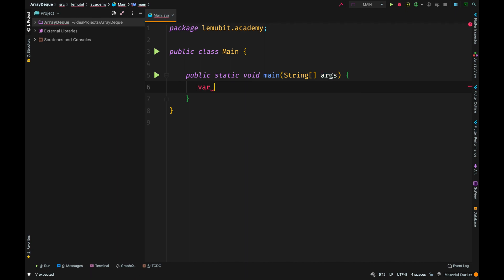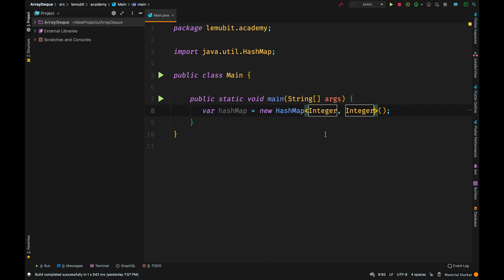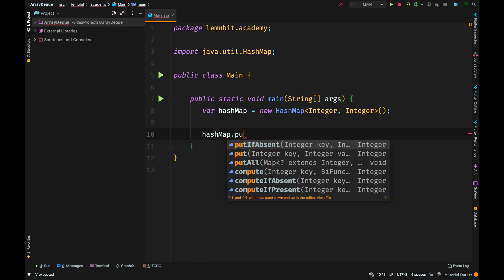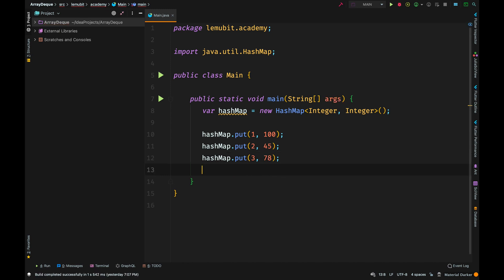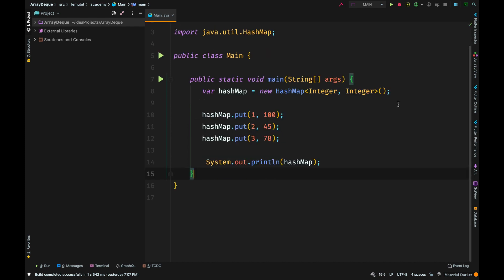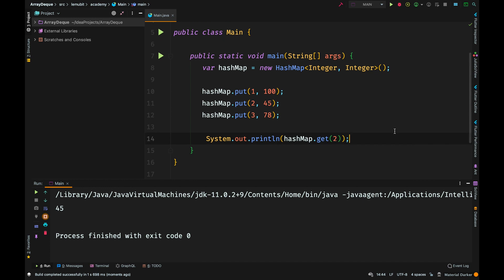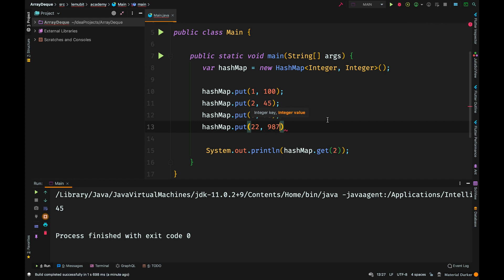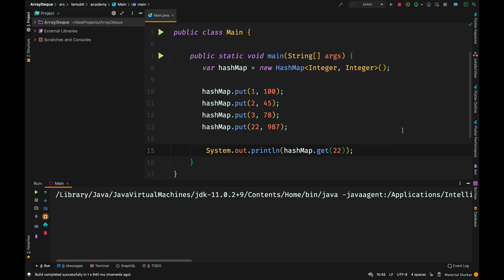#2 Java HashMaps Tutorial - HashMap Put and Get Method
Use the HashMap put and get method to add and get values from a HashMap.

Learn how to use Java HashMaps which is part of the data structures in the Java Collections framework. With HashMaps we can store key and value pairs. We access the elements using their corresponding Keys. It is the Hash table based implementation of the Map interface.

You will learn how Java hashmaps work, how to iterate through a hashmap and various hashmap methods to work with key-value pairs.

We will look at HashMap methods such as get(), put(), containsKey(), putifabsent(), getordefault(), keyset(), remove and replace(), compute() and other HashMap methods.

You will also learn how to iterate through a HashMap, through its values and though its keys.